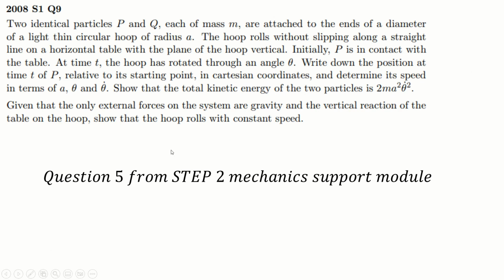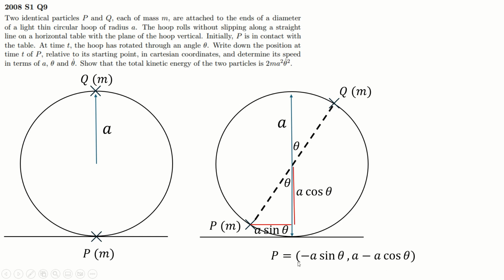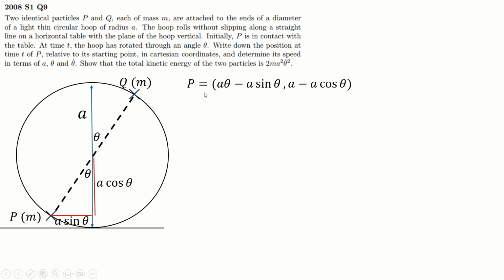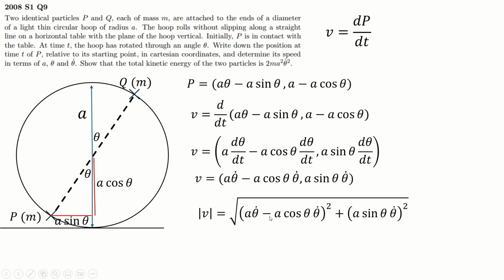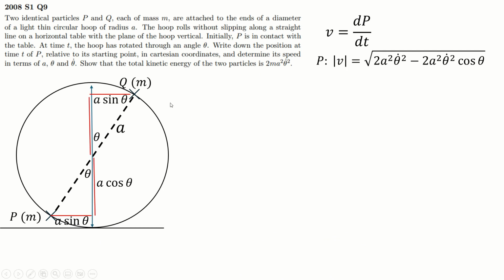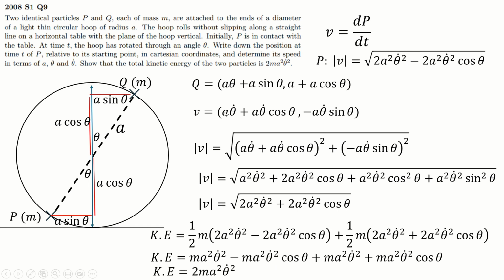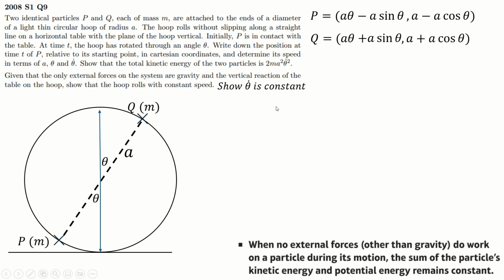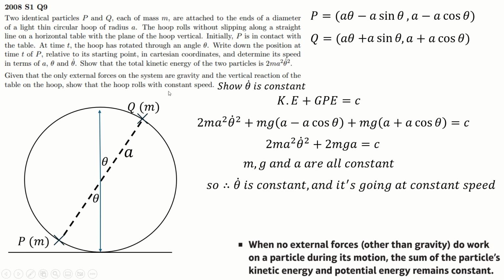STEP 2 Mechanics support module part 5